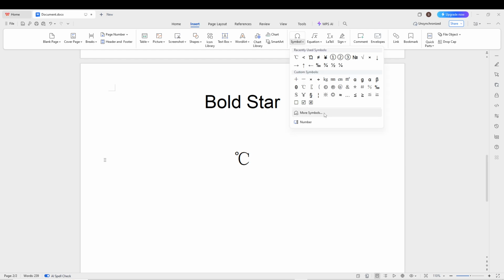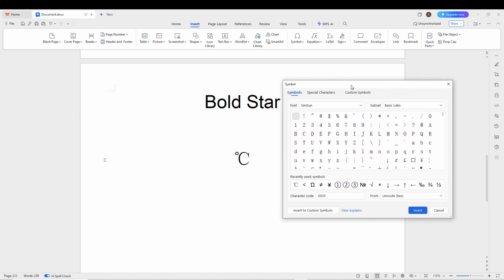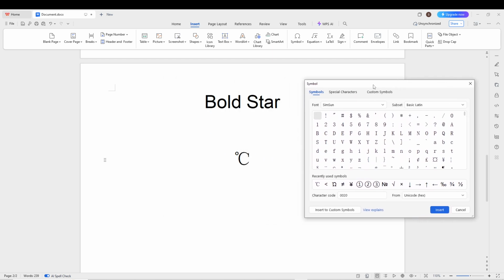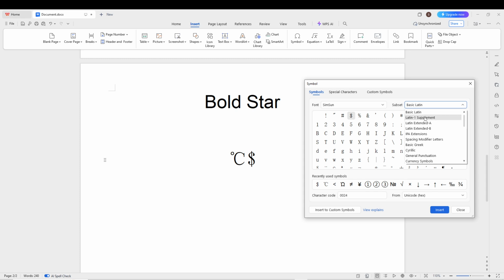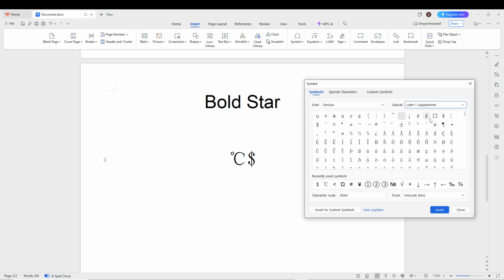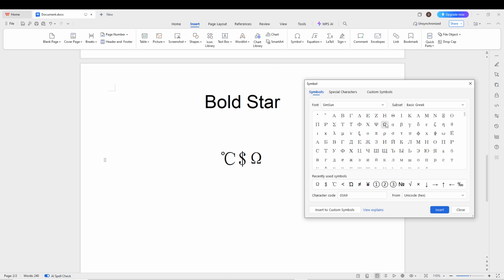How to Insert Symbols in WPS Office [2026 Guide]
Struggling to find the right symbols for your documents in WPS Office? In this comprehensive guide, we’ll take you through step-by-step methods to easily insert various symbols, from basic shapes to specialized characters. Whether you're working on a report, presentation, or creative project, this video provides all the tips and tricks you need to enhance your content visually and professionally.

By the end of this video, you’ll have the confidence to navigate WPS Office's features effortlessly and impress your colleagues or classmates with your attention to detail.